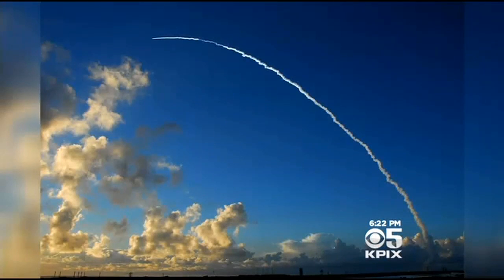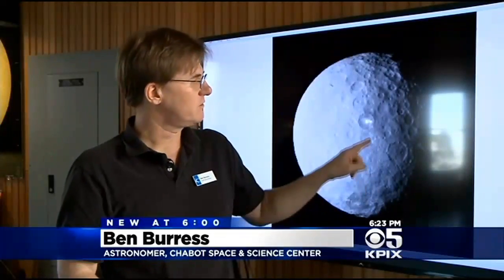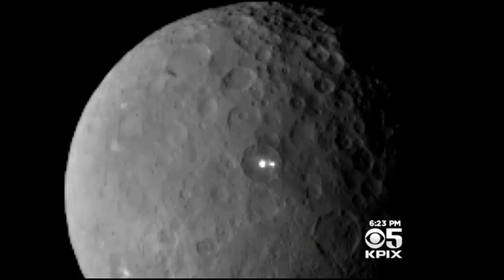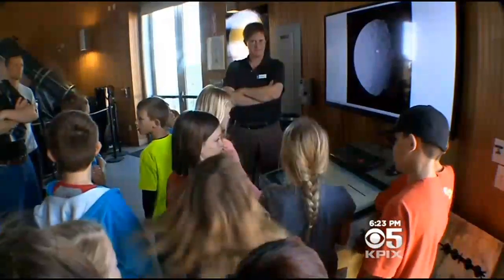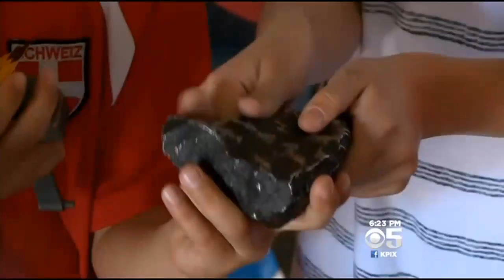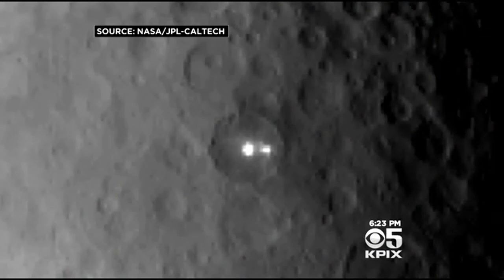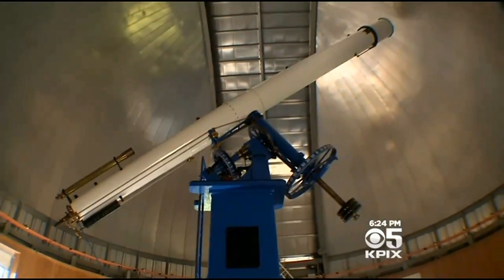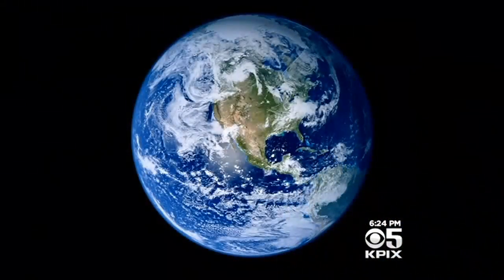Mysterious Bright Spots Pop Up In Latest NASA Images Of Dwarf Planet Ceres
Two clear and stunning views of the dwarf planet Ceres have scientists scratching their heads as NASA’s Dawn spacecraft nears its destination. John Ramos reports. (2/26/15)